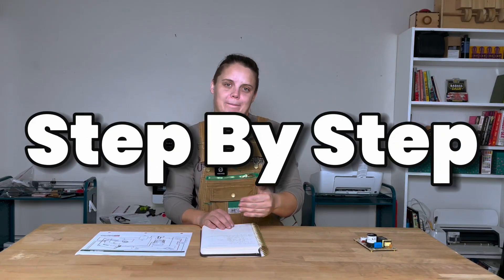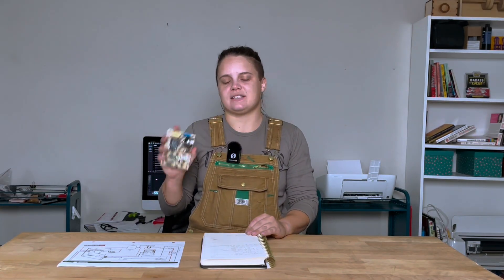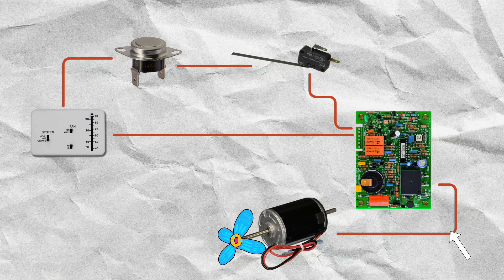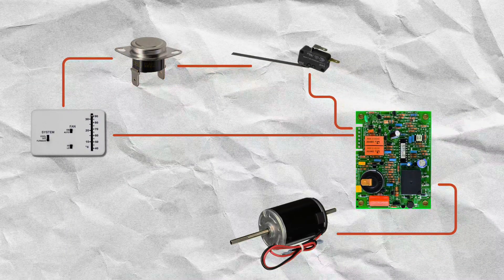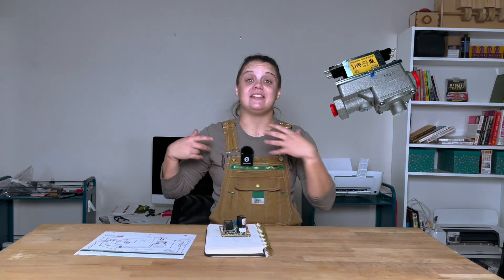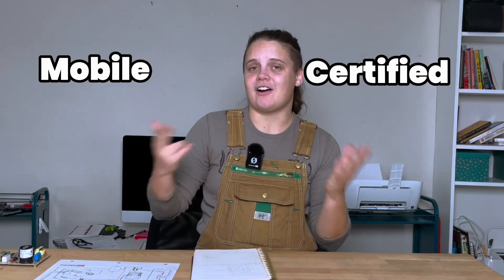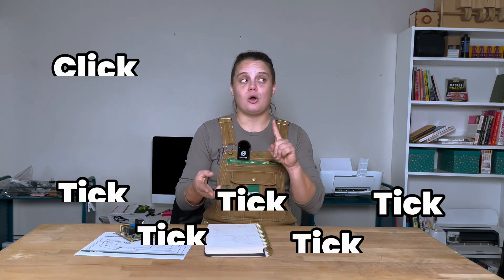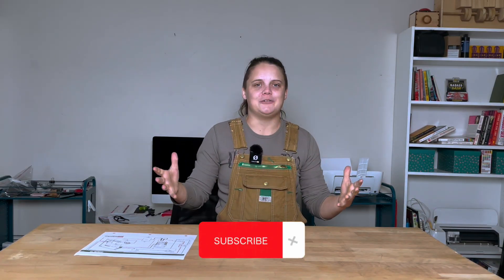How Does An RV Furnace Work?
Here's a step-by-step walkthrough of how an RV furnace is supposed to work.
Are you ready for some RV maintenance hacks that could save you some major moolah?